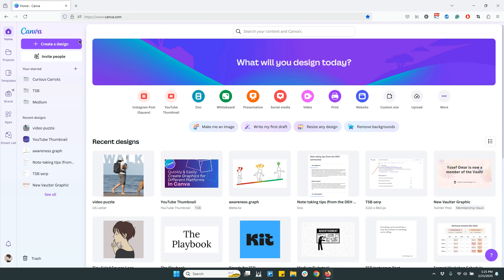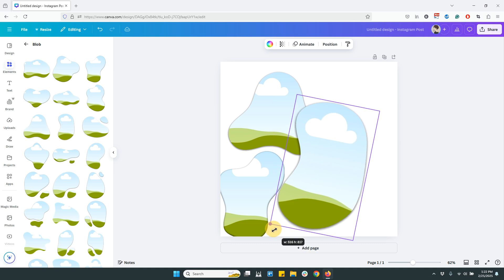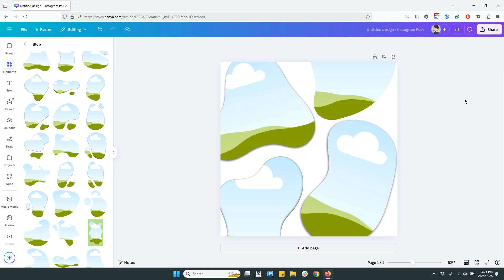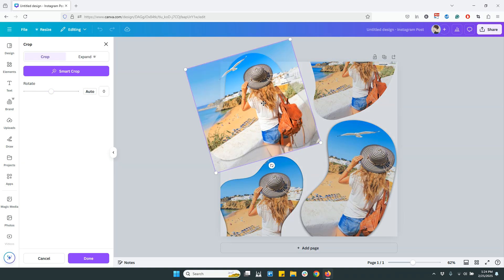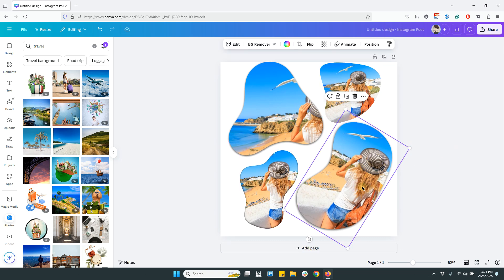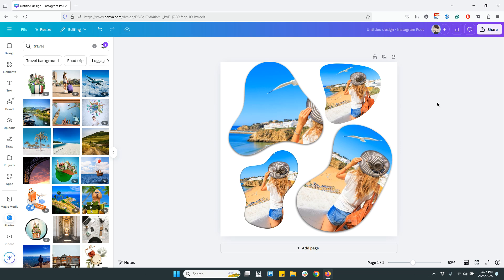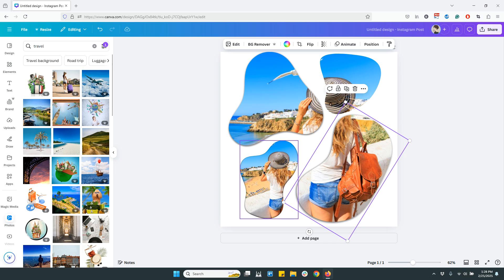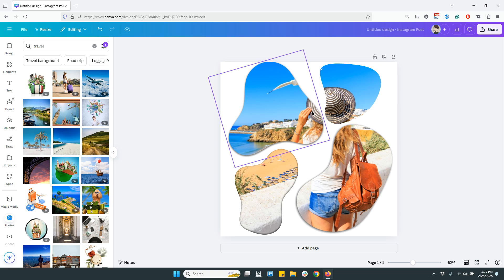Making an Image Puzzle Using Canva